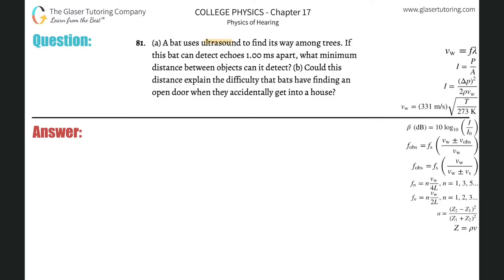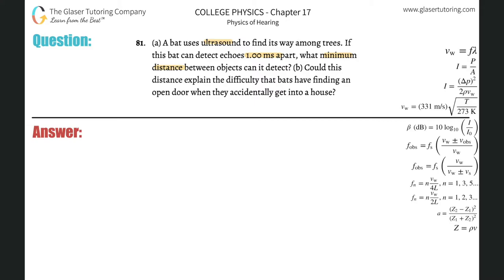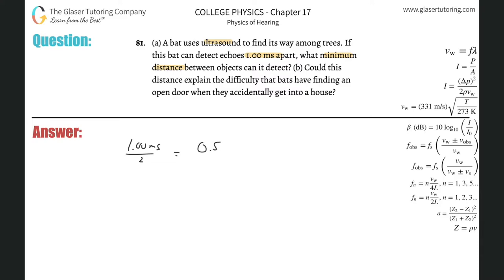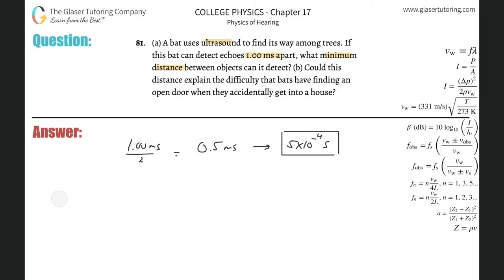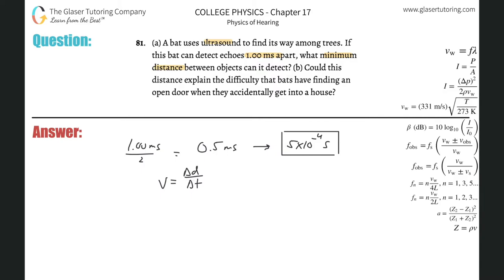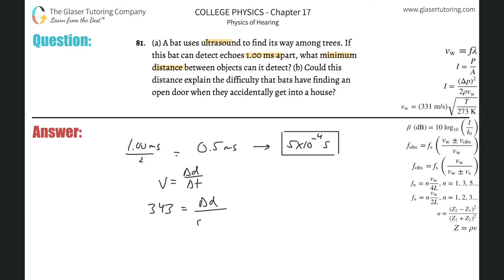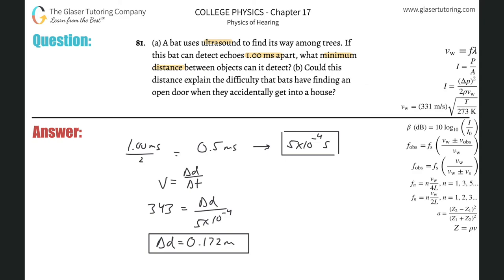17.81 | A bat uses ultrasound to find its way among trees. If this bat can detect echoes 1.00 ms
(a) A bat uses ultrasound to find its way among trees. If this bat can detect echoes 1.00 ms apart, what minimum distance between objects can it detect? (b) Could this distance explain the difficulty that bats have finding an open door when they accidentally get into a house?